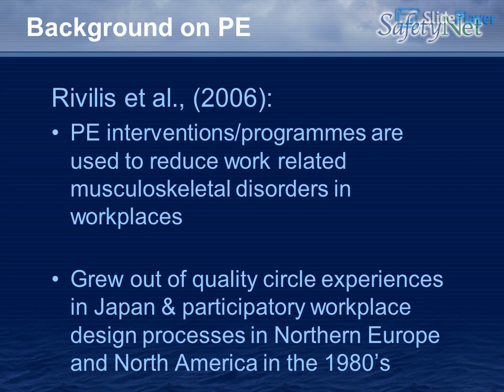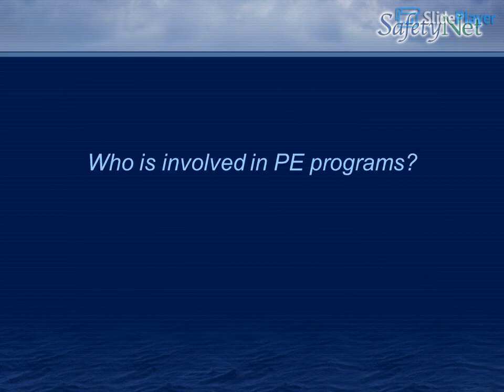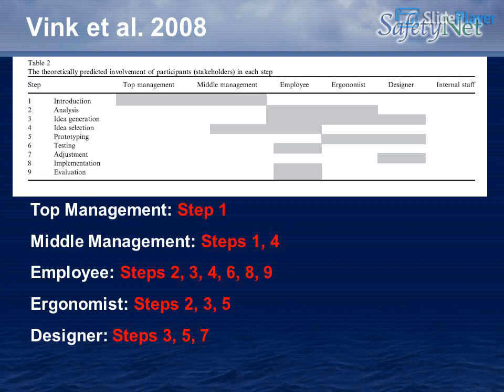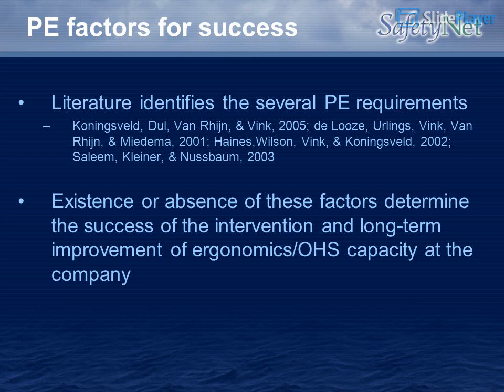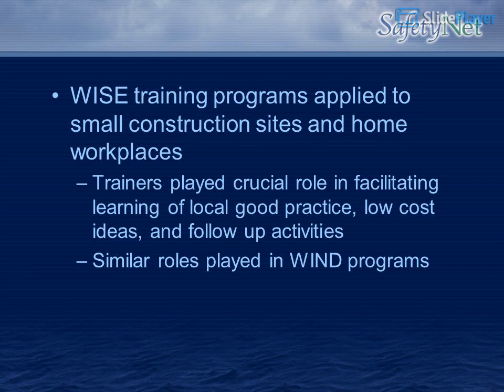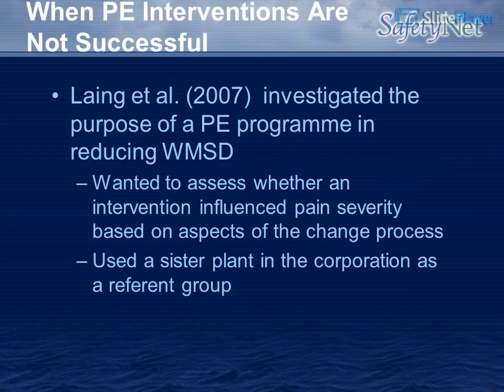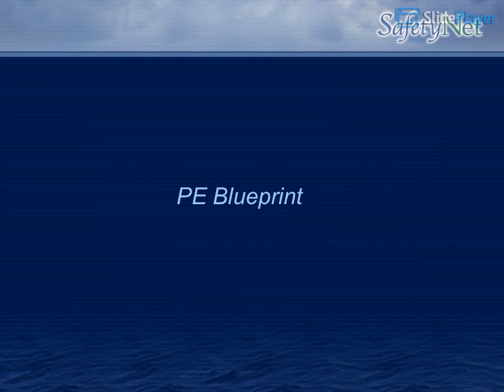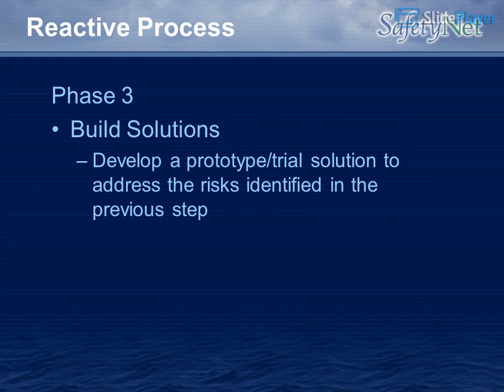Implementing a participatory ergonomics process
Implementing a participatory ergonomics process   ppt video online download